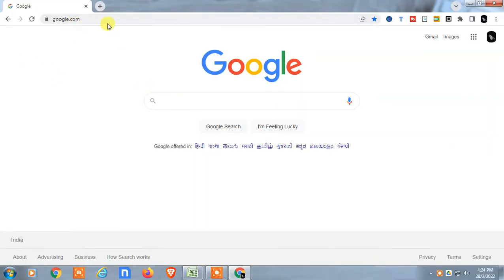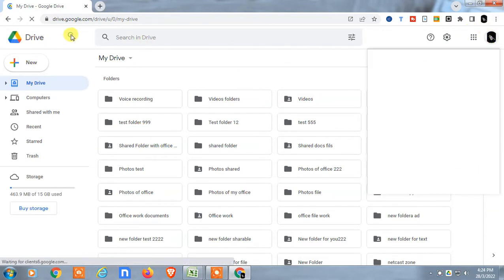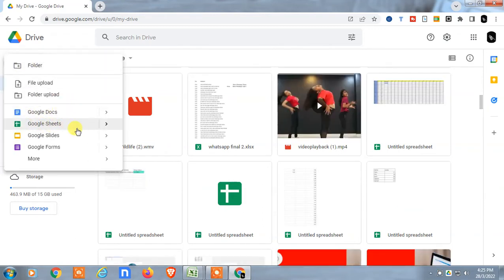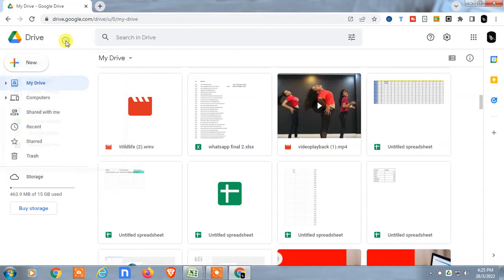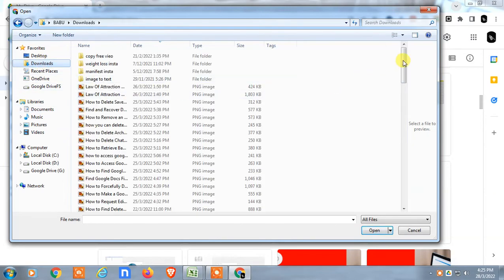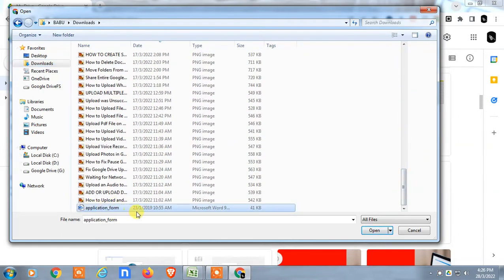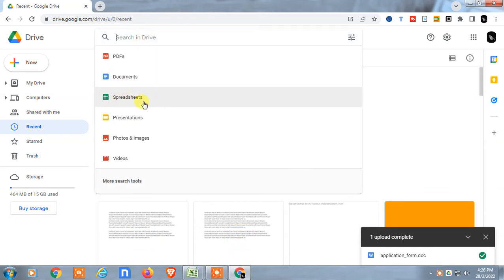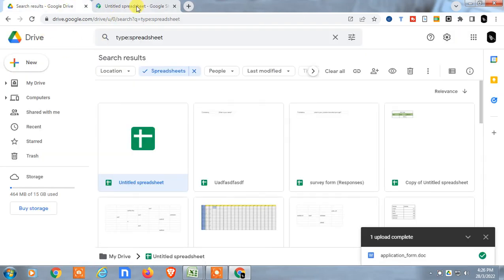How to Upload Excel to Google Sheets?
This video tutorial will learn, How to Upload Excel to Google Sheets or how to import excel to google sheet.